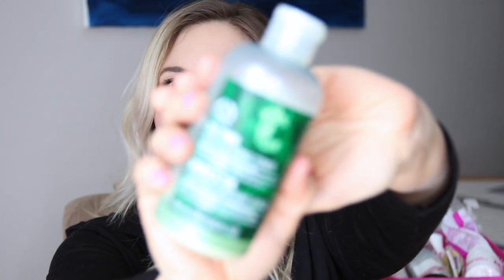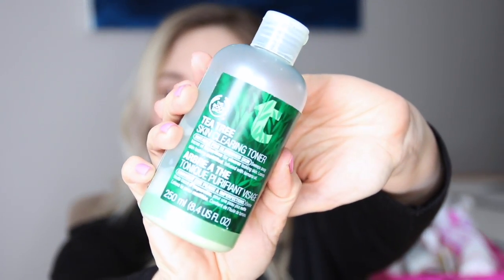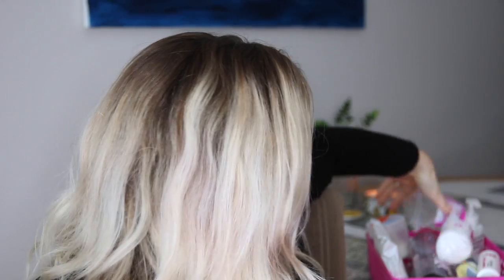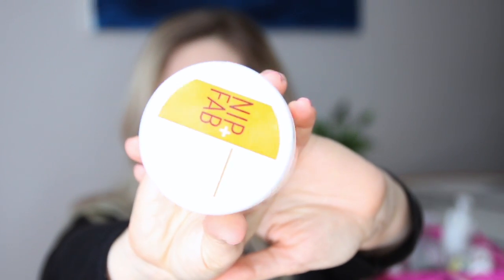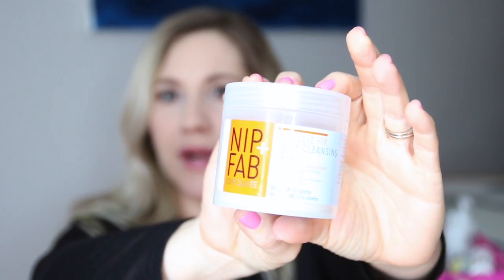Updated Skincare Routine | Oily/Combo Aging Skin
Hi Lovelies! In this video I talk about my skincare routine, in question form. This way I don’t ramble :P So grab some coffee or tea, this is a chatty one!

Products Mentioned:
Storage/Bins: From the Dollarama
The Body Shop Tea Tree Oil Skin Clearing Toner
Jouviance Restructiv Glyco Laser 10
NIP+FAB Glycolic Fix Daily Cleansing Pads
Lush Creme Volitisante - Vanishing Cream Facial Moisturizer
NIP+FAB No Needle Fix Serum
Simple Micellar Makeup Remover Wipes
Neutragena Fresh Naturals Makeup remover - Facial Cleanser
Vaseline
The Body Shop Himalayan Charcoal Purifying Glow Mask
Lush Don’t Look At Me brightening fresh face mask

Makeup I’m wearing:

Eyes:
Tarte In Bloom Palette
L’Oreal Lash Primer
Clinique Chubby Lash Mascara

Cheeks:
Too Faced Love Flush - Justify My Love

Lips:
Lipliner - Essence in Mauve
Gloss - NYX Buttergloss in Merengue

The Q’s:
1. Skin type?
2. Skincare product storage?
3. Fave ingredient?
4. Most indulgent product?
5. Best budget buy?
6. Any tools?
7. Best Mask(s)?
8. Best multi-use?
9. Favourite brand?
10. Best spot treatment?
11. Favourite skincare routine step?
12. Skincare wishlist?

I'm a graphic designer and a mom. I'm sharing my love (obsession) for makeup with reviews of products (oh so many products) that I have tried :) I'm also throwing in some tutorials of makeup that works for my hooded eyes, or just to give ideas in general!